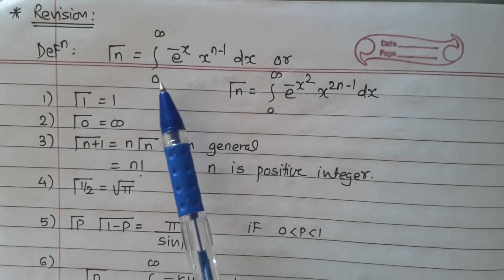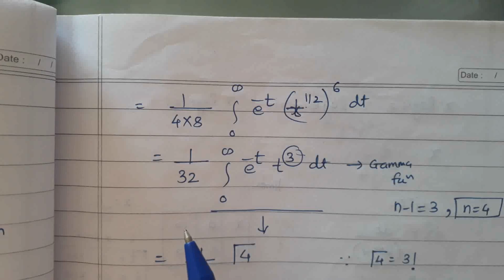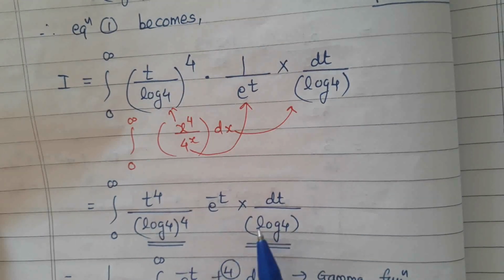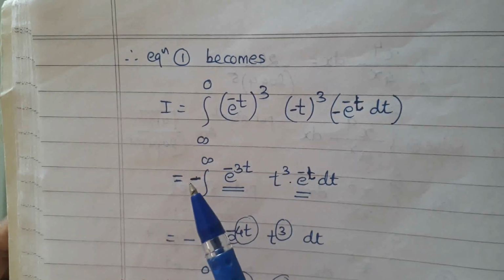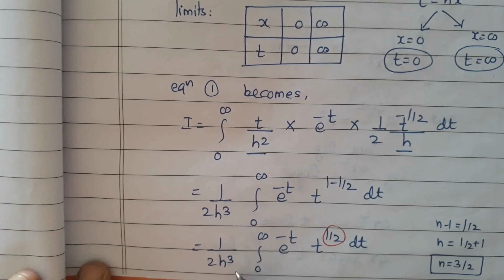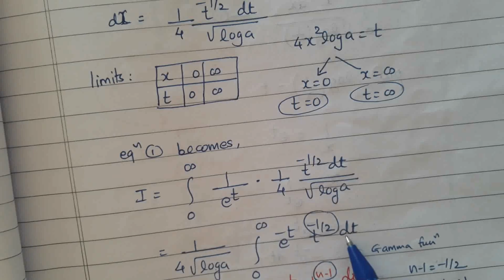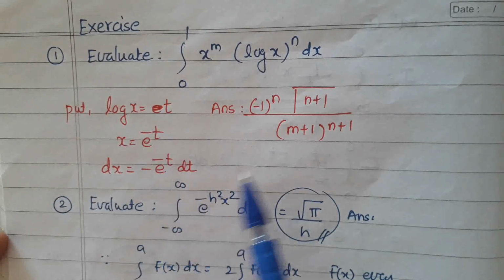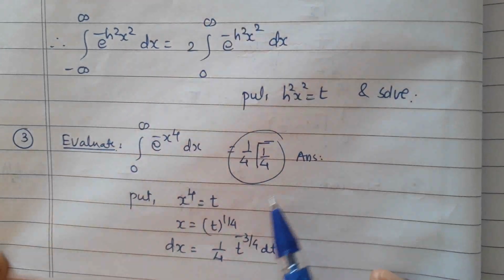Gamma Function - Part 2